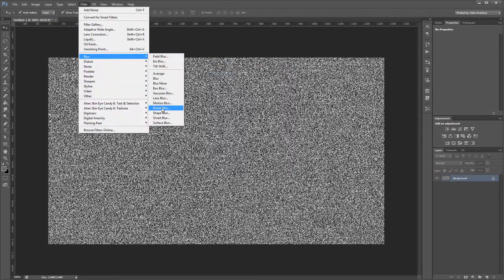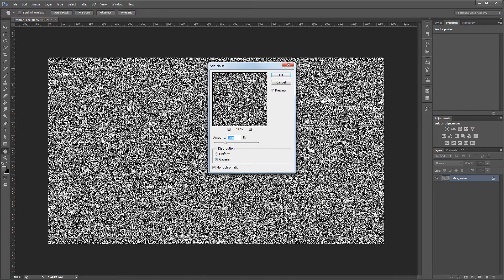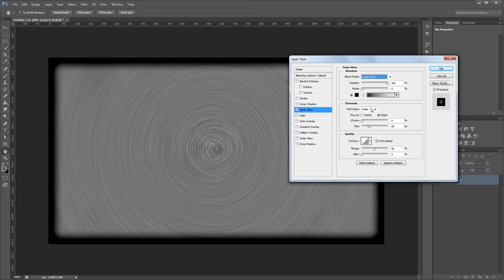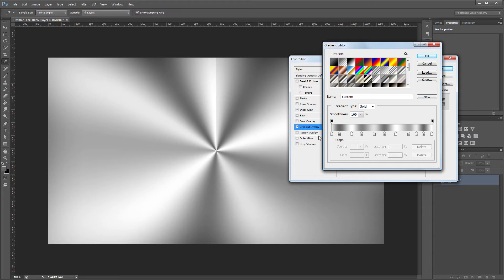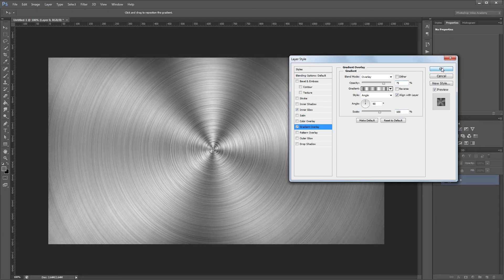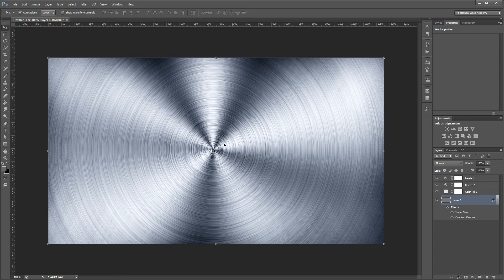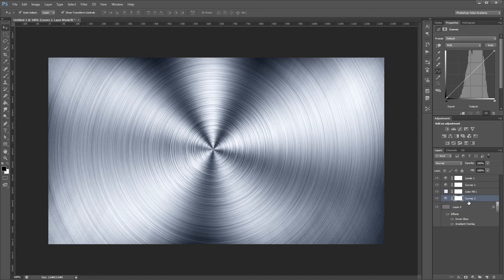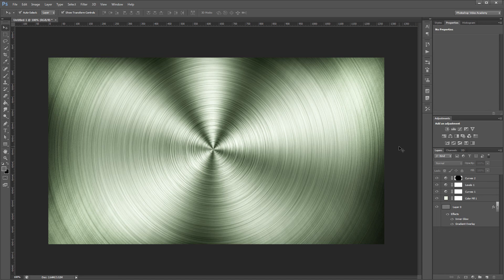How to Create a Brushed Metal Background Using Photoshop Filters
A lot of professional designers consider Photoshop filters to be a little hokey. The fact is that most of the time, they are, especially if you stick with the default settings.

By creatively combining multiple filters with some other special tricks, you can make all kinds of great looking stuff.

In this tutorial you'll learn how to make an editable, sleek, brushed metal background using nothing but Photoshop filters and adjustment layers.